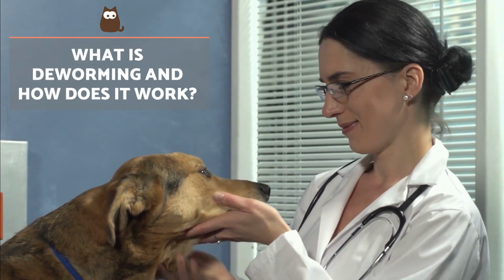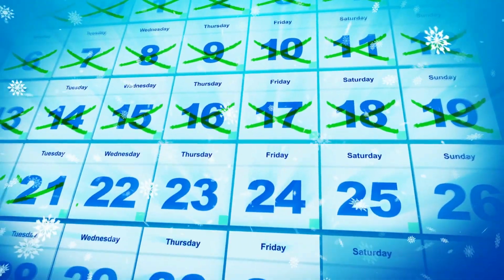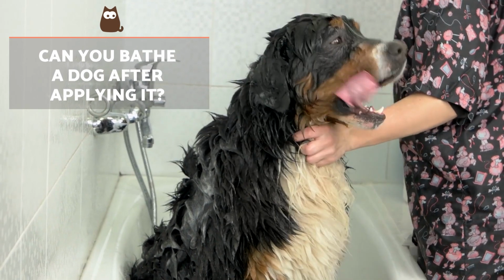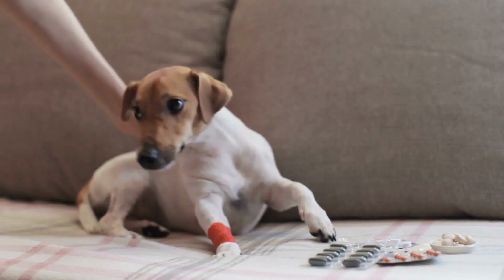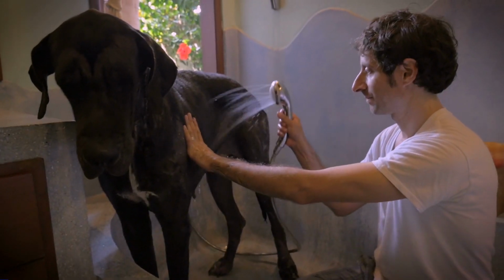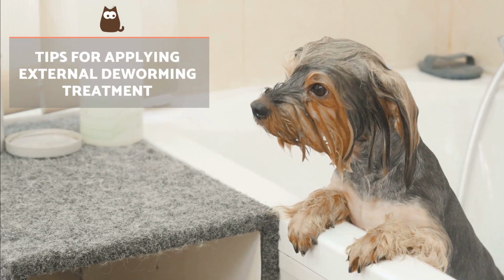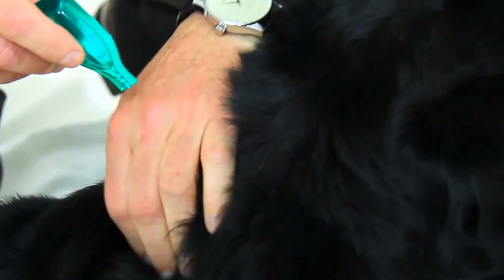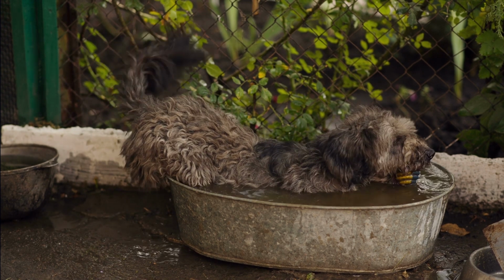Can you BATHE a DOG After DEWORMING? 🐶💦 (Flea Treatment, etc.)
Do you want to know if bathing a dog eliminates the effect of the pipette? In this video of Animal Expert we show you how these products work and we clarify if you can bathe your dog after applying the pipette. Do not miss it!

On AnimalWised you'll discover a high quality channel that's exclusively devoted to the Animal Kingdom. You'll find all sorts of content: from training, diet or beauty and everything that can be useful for you as a pet owner or animal lover. Want to become AnimalWised? Take a look and have fun with us!